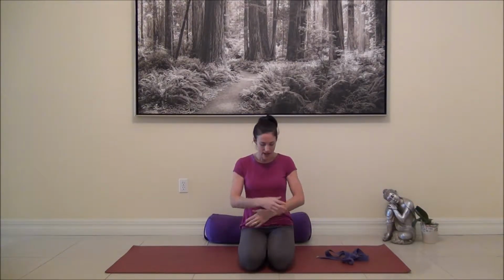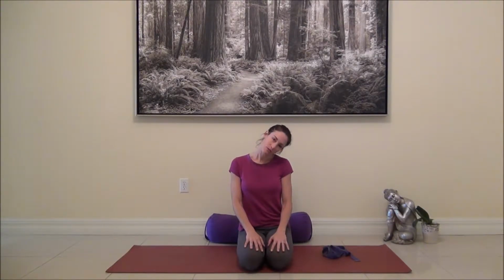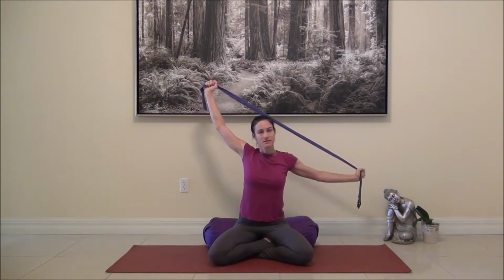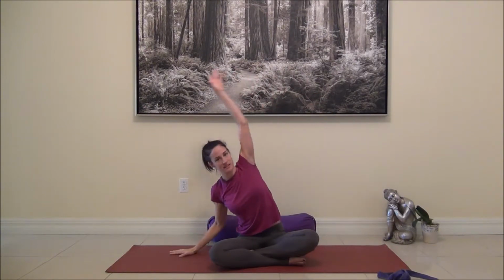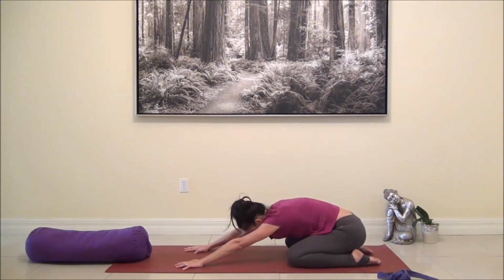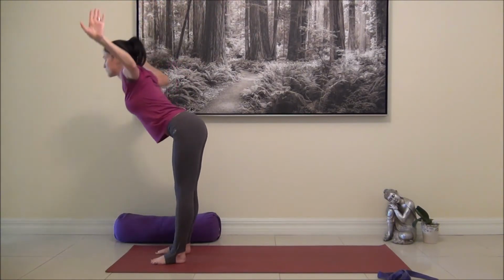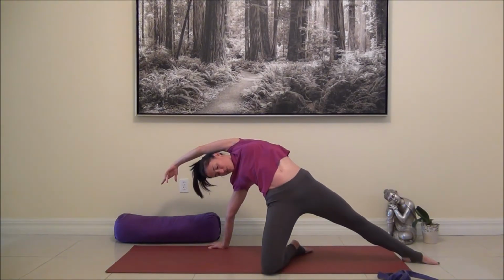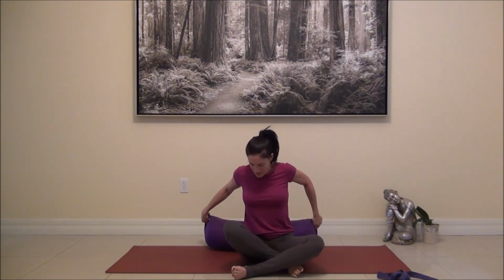Premier Formulas- Yoga for Stress Relief